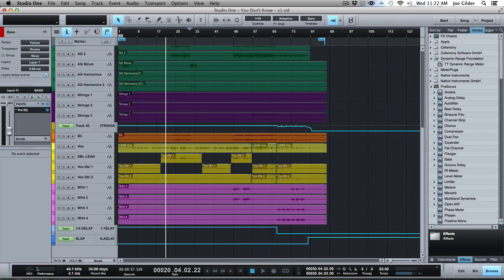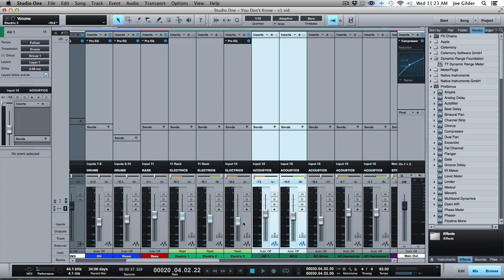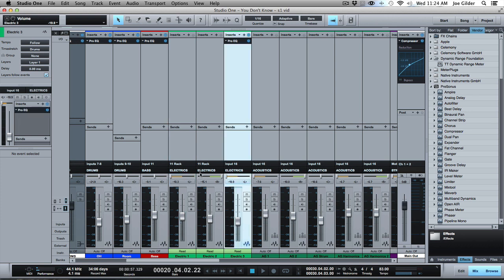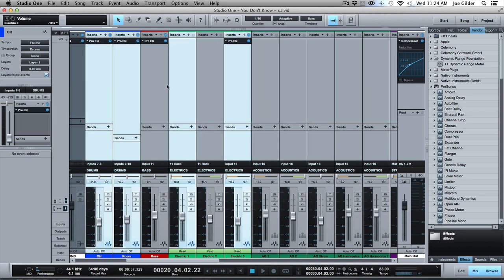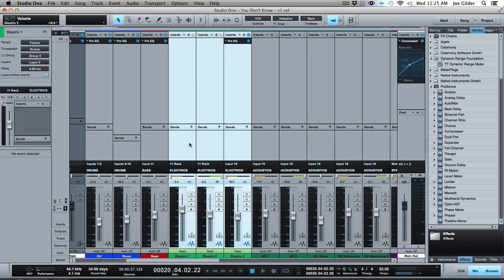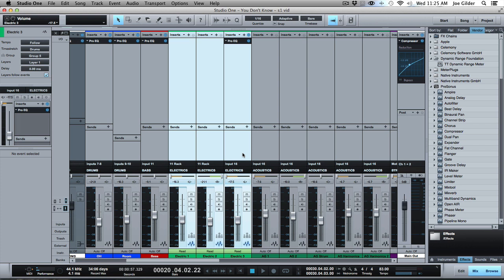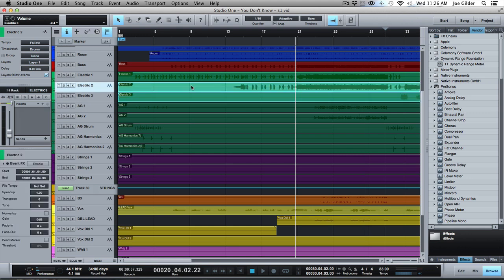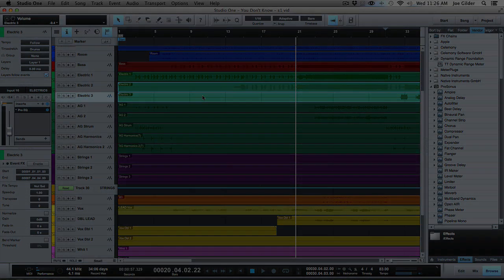S1-051 Temporary Groups